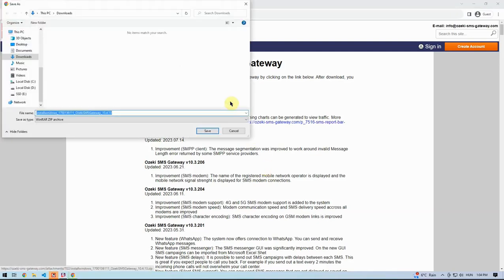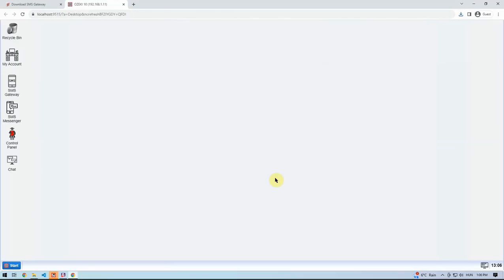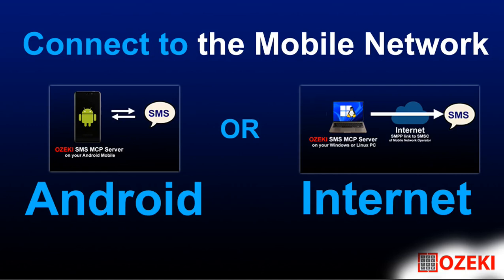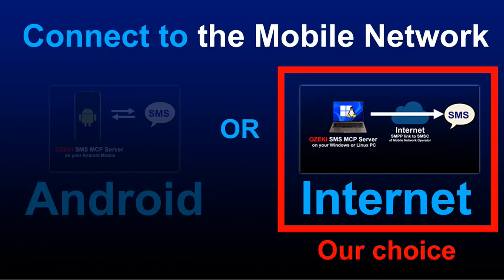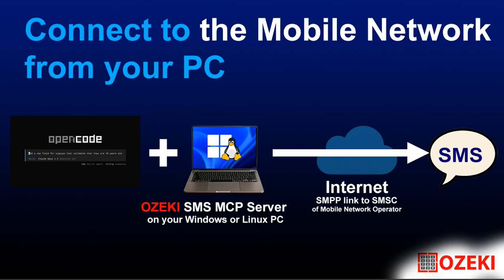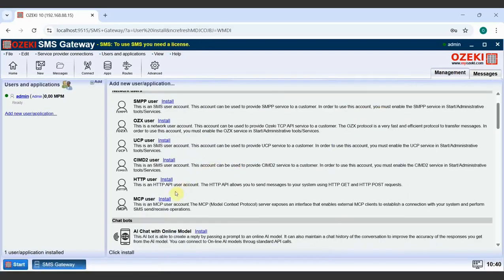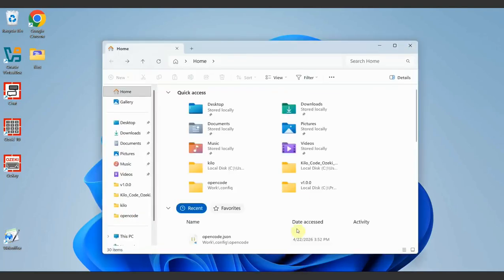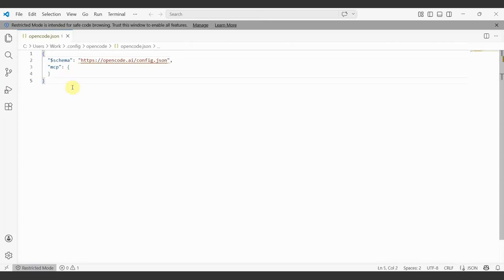How to setup an SMPP MCP Server in OpenCode to Send SMS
I typed "Send an SMS to my phone number, message: Hello from OpenCode" and my AI agent instantly texted me. No manual API calls, no carrier logic. Just plain English and the SMS is sent.

In this tutorial, I'll show you exactly how to set up an SMS MCP Server inside OpenCode using Ozeki SMS Gateway. You'll go from zero to sending your first AI-driven text message in minutes.

What you'll build:
OpenCode AI agent that sends real SMS
Ozeki SMS Gateway + mobile network connection
MCP user account with API key
Fully local or cloud-based SMS MCP Server

Step-by-step breakdown:
0:00 - The magic moment (AI sends an SMS)
0:30 - Why this SMS MCP Server changes everything
0:50 - Step 1: Download & install Ozeki SMS Gateway
1:30 - Step 2: Connect to mobile network (SMPP vs Android phone)
2:20 - Step 3: Create an MCP user account
2:50 - Step 4: Edit OpenCode config file (sample JSON below)
3:40 - Step 5: Start OpenCode & send your first SMS

OpenCode MCP config (JSON):

 "mcpServers": {
  "sms": {
   "command": "node",
   "args": ["path/to/ozeki-mcp-client.js"],
   "env": {
    "API_KEY": "your-mcp-user-api-key",
    "OZEKI_HOST": "localhost",
    "OZEKI_PORT": "9509"

Which AI agent will you connect first?
I'll help you automate it.